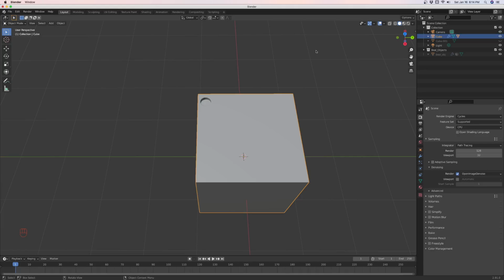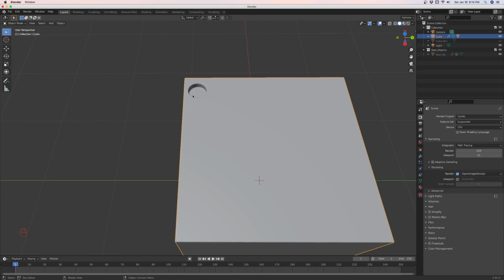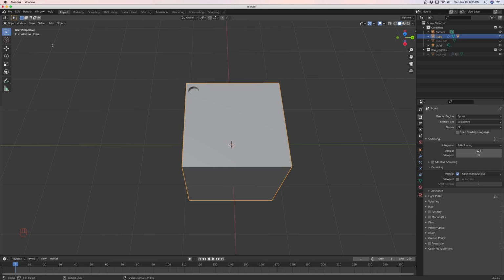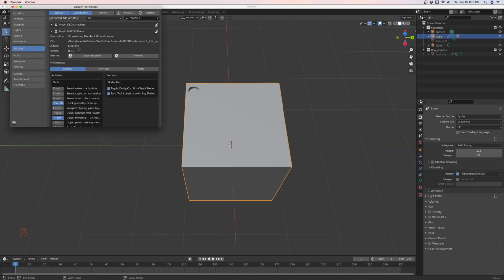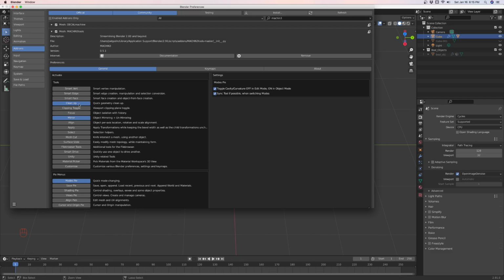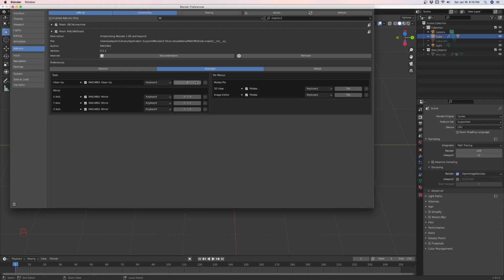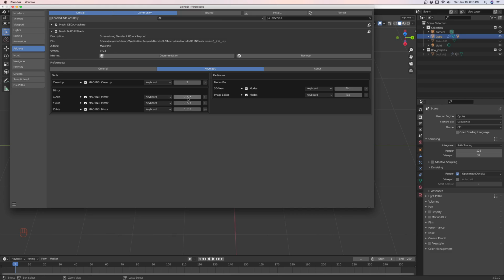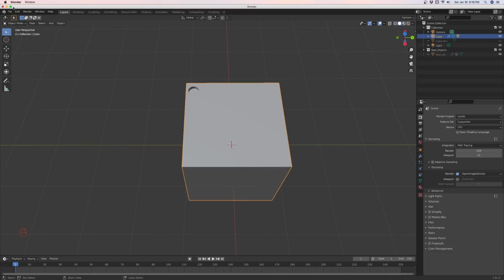Easy Way to Mirror Objects in Blender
Using Machin3tools see how easy it is to mirror objects.